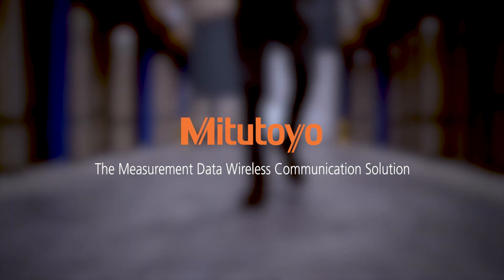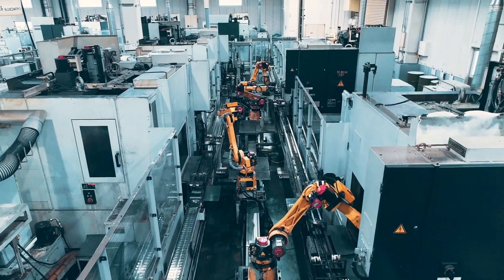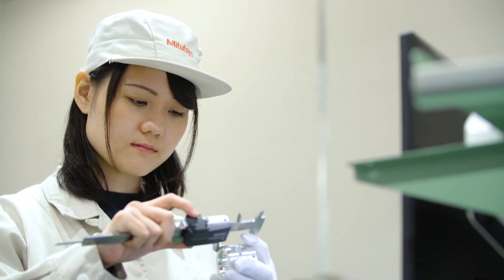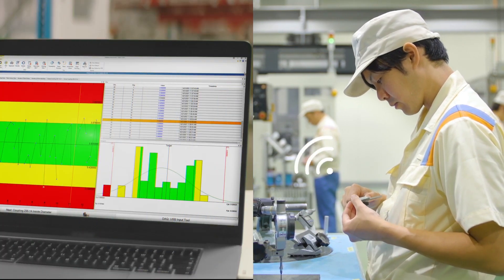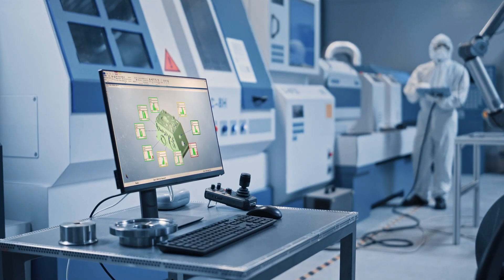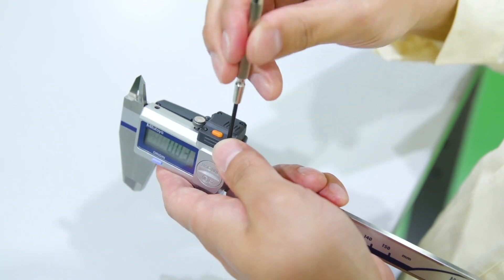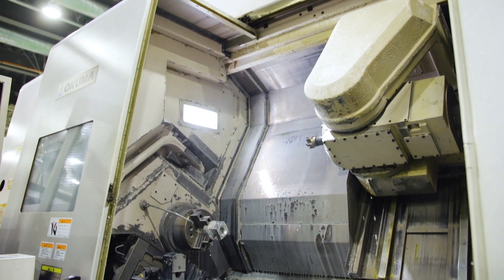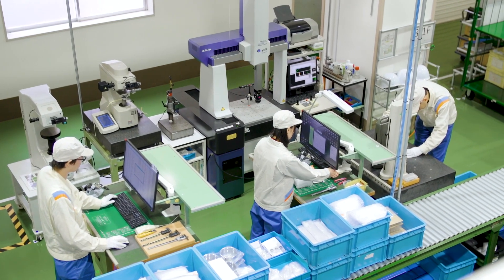U-Wave Fit & MeasurLink: The Ultimate Smart Factory Solution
In this video, we introduce MeasurLink's complete quality data management solution and showcase how it, along with Mitutoyo's U-Wave Fit, enables the true smart factory. We'll explore how the integration of plant-wide data can maximize productivity and how wireless data collection with U-Wave Fit allows for efficient and stress-free working practices. Quality control personnel can interpret production status with ease using the charts and graphs generated by MeasurLink's data analysis. Join us to unlock the potential of your smart factory with MeasurLink and U-Wave Fit.